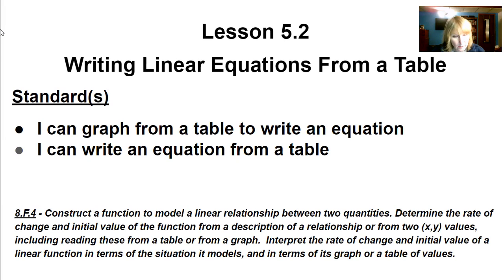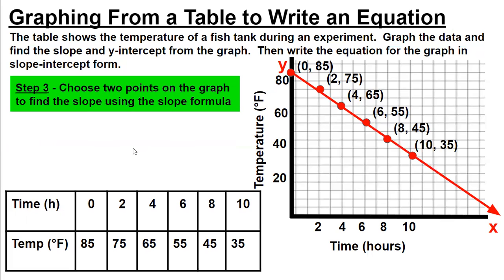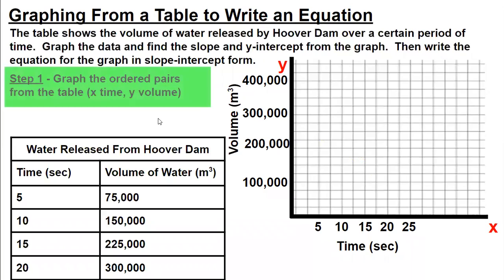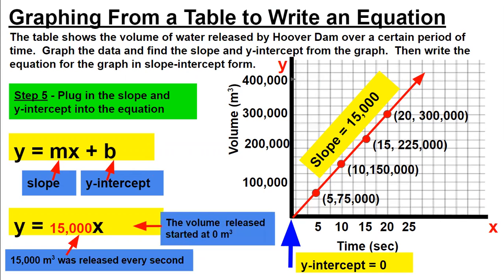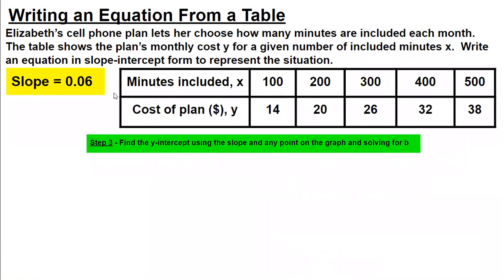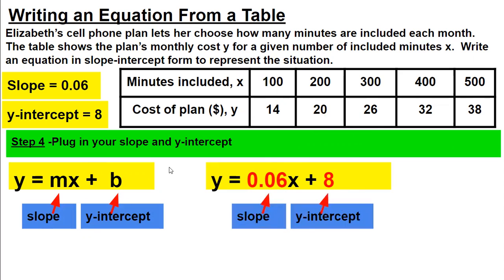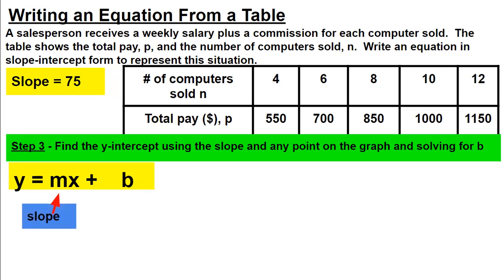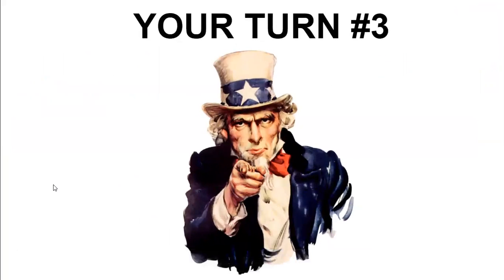8 Video 5 2 Writing Linear Equations From a Table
Explains how to write a linear equation from a table by first graphing the table of values and secondly by finding the slope and y-intercept using Algebra and a point from the table.